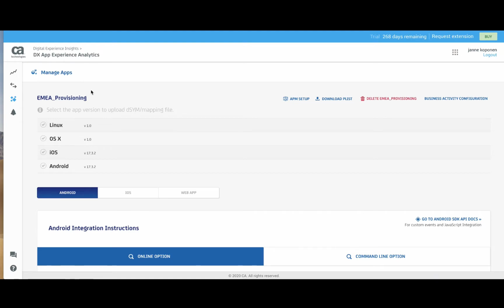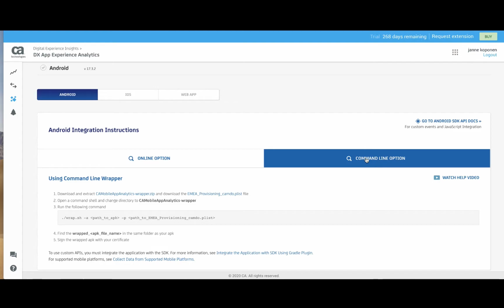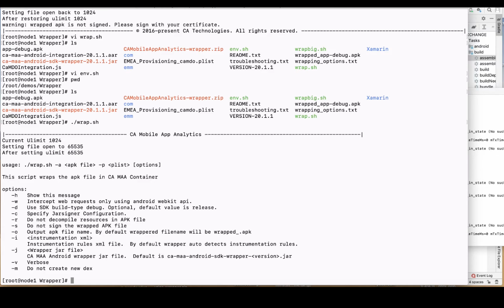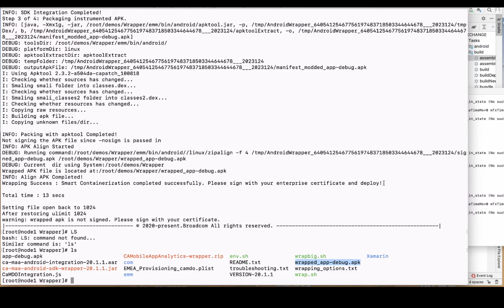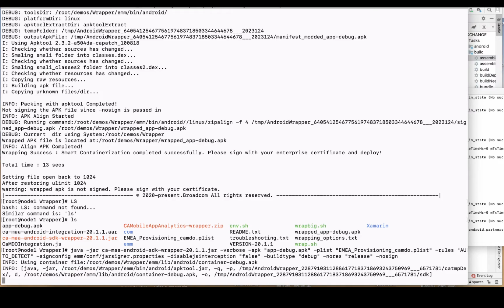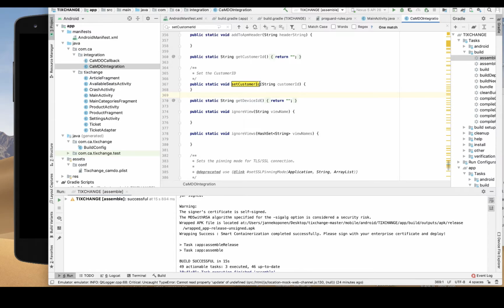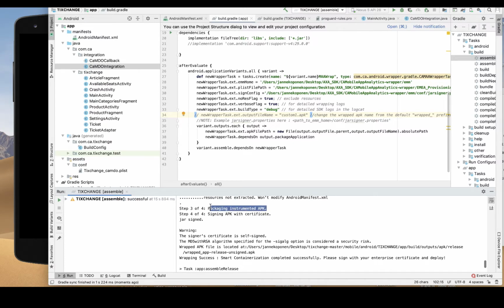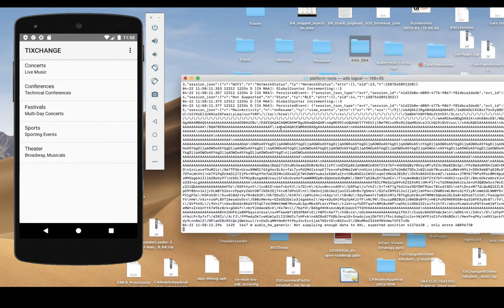DX APM: How to Wrap an Android App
In this video, you will learn how to wrap an Android app in DX Application Performance Management.